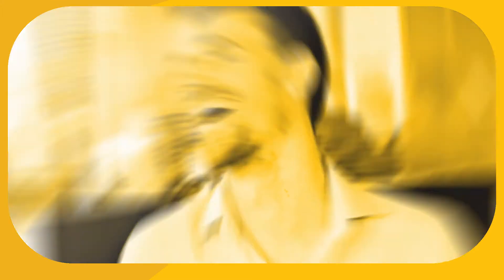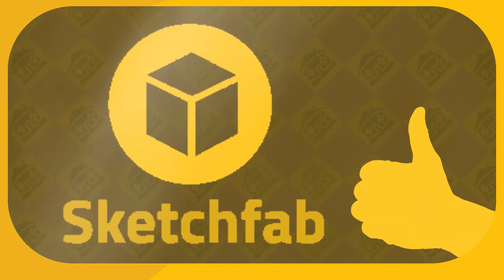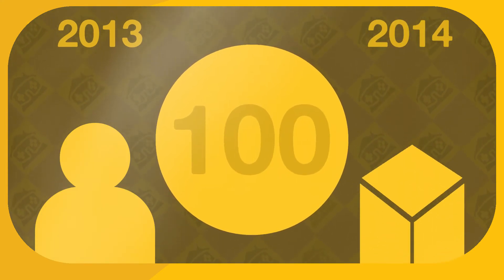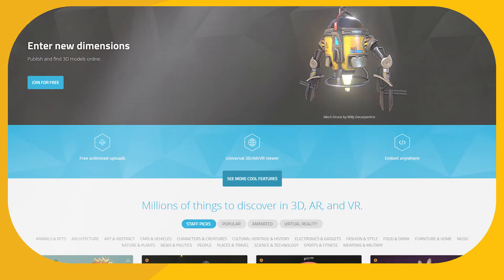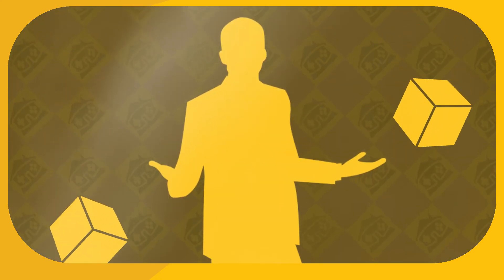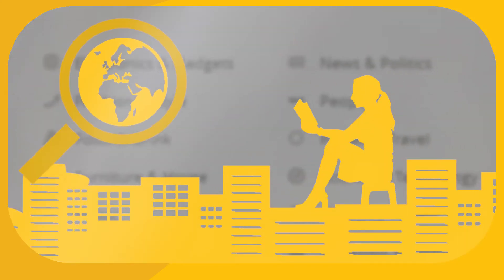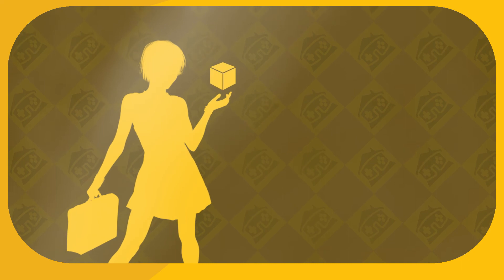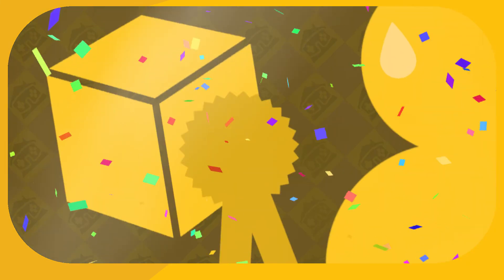What is Sketchfab? - Softlocked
Have you been pumping out 3D models for your portfolio, but aren’t satisfied with screenshots and clips that don’t capture the whole picture? Well, those frustrations can be a thing of the past thanks to Sketchfab!

Did you enjoy the music?